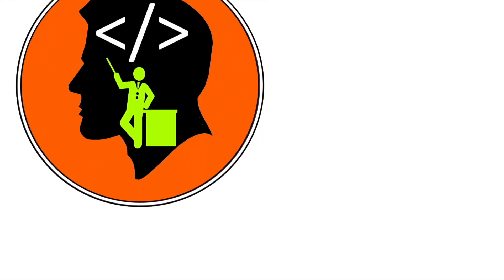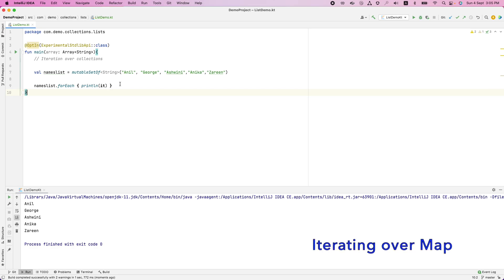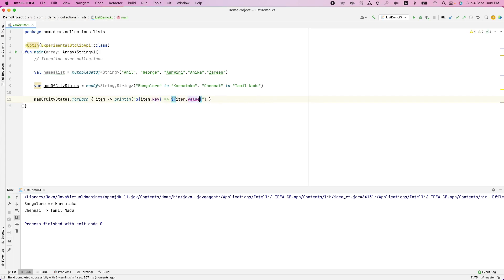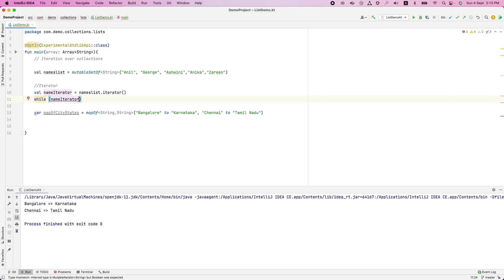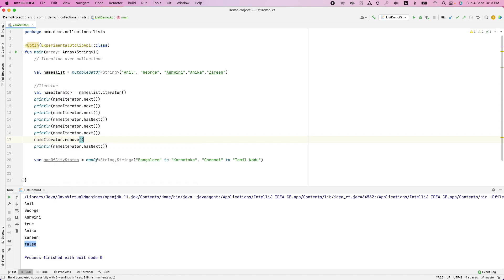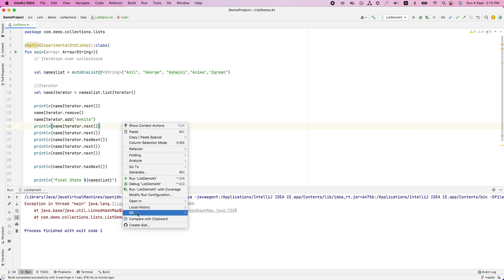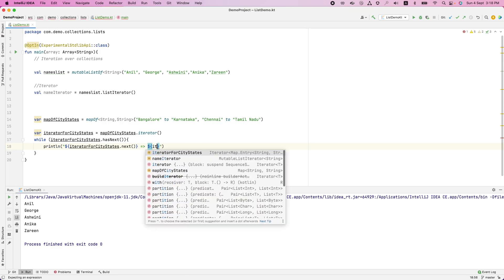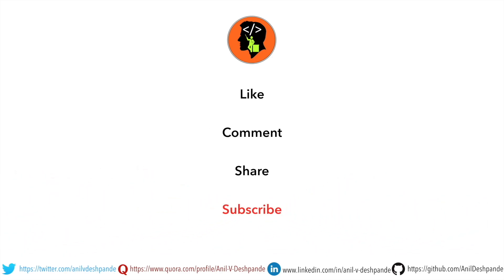Iterating Collections | for | forEach | Iterator : Kotlin Fundamentals Tutorial - Part 39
In this video we look at how to iterate over various collections in Kotlin. For and For Each is probably the most easiest way to iterate over collection. However iterating using Iterator objects hasNext and next functions is also equally useful. We have look at all these different ways to iterate over List, Set and Maps.